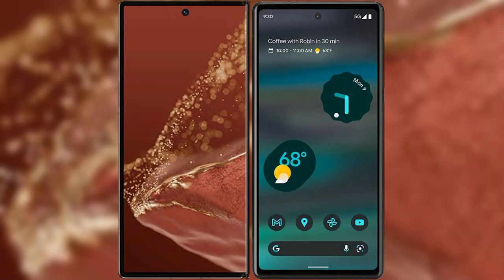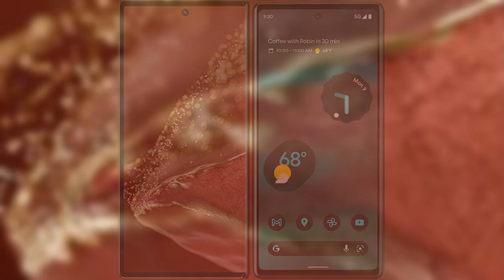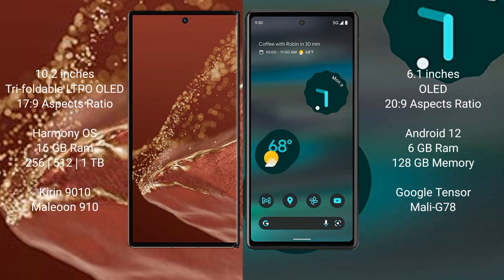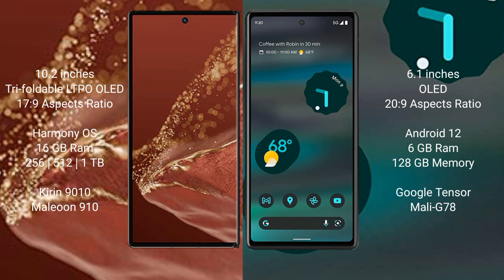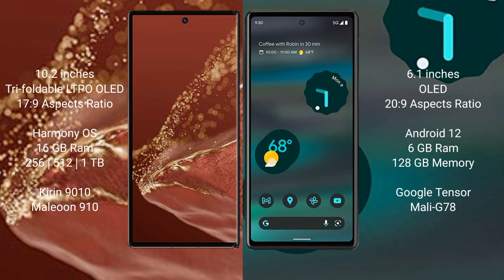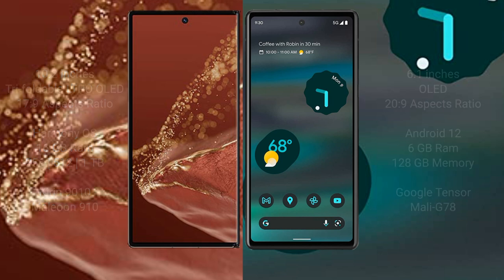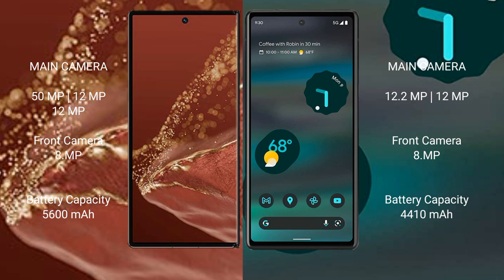Huawei Mate XT Ultimate vs Google Pixel 6A Review